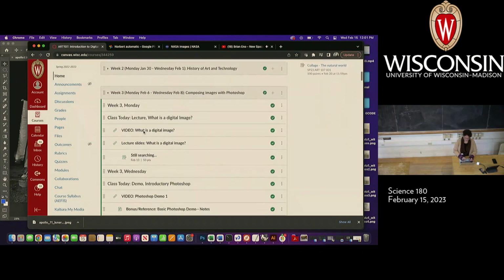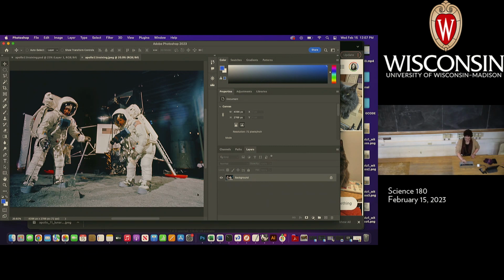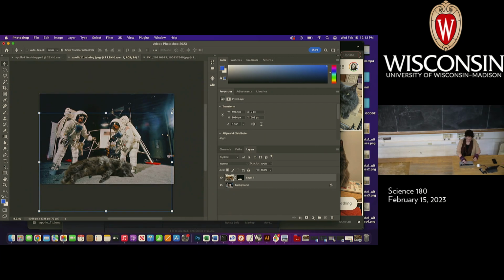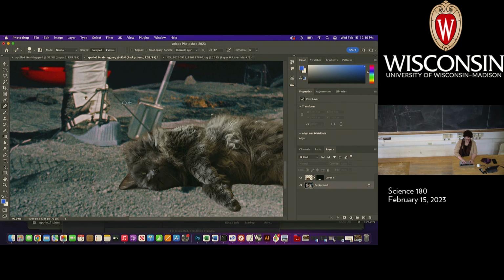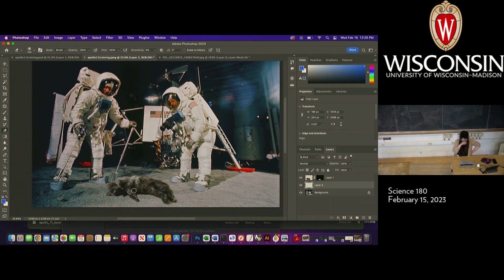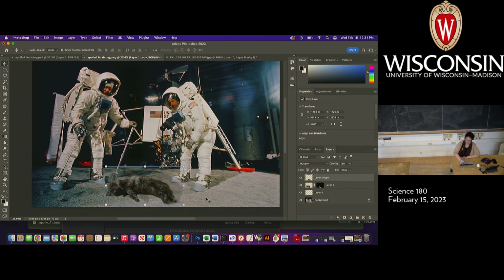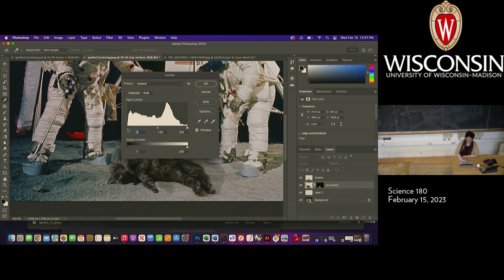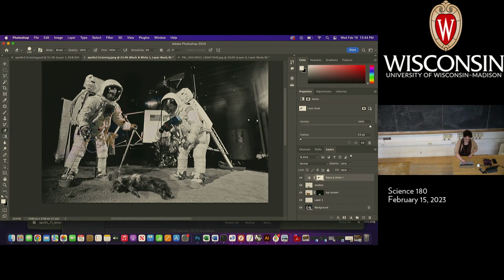ART 107 - Lecture Capture Feb 15